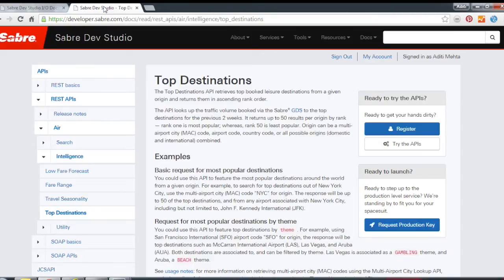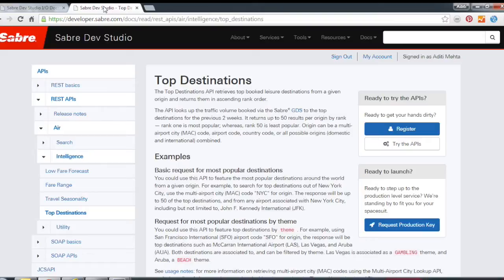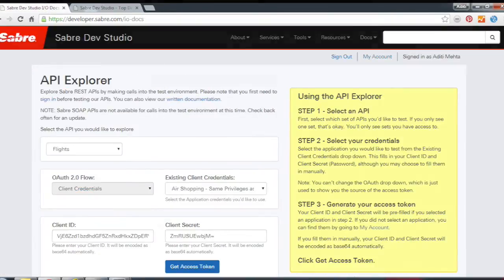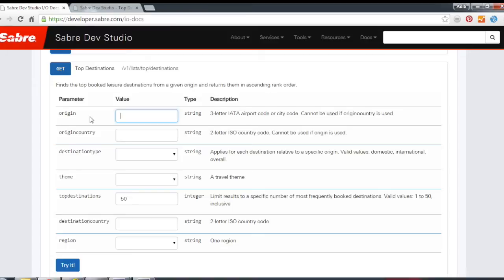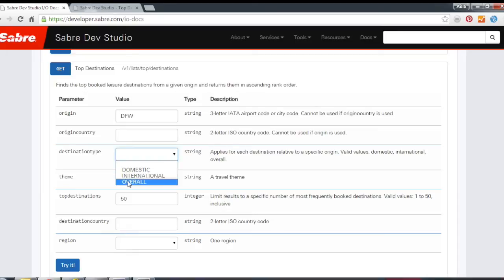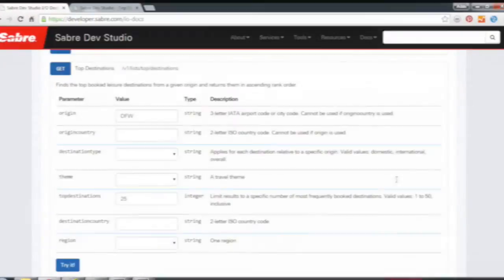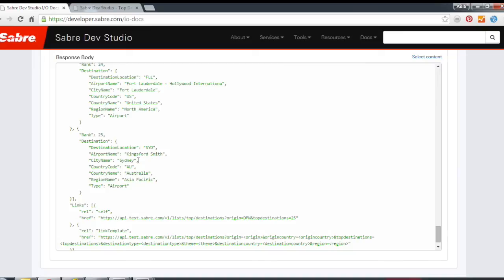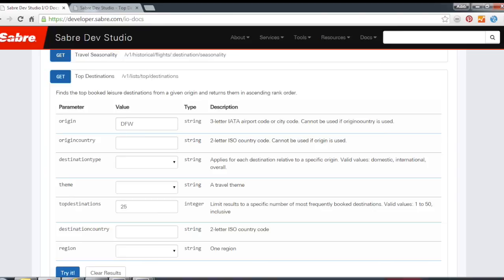Top Destinations API Demo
The Top Destinations API is the newest addition to the intelligence REST API portfolio in Sabre Dev Studio. It returns the top leisure destinations currently being booked and ranks them in ascending order. Use this API to see where everyone is flying to and include additional filtering options like themes (current beach destinations everyone is flying to), specific regions (Latin America or Middle East) and filter by domestic versus international destinations.